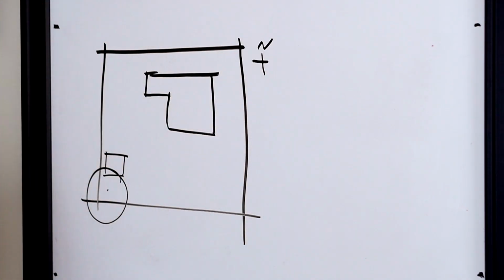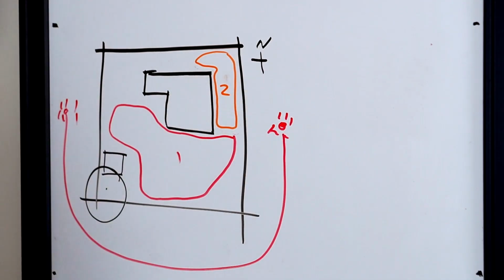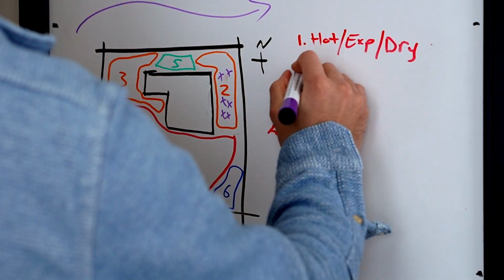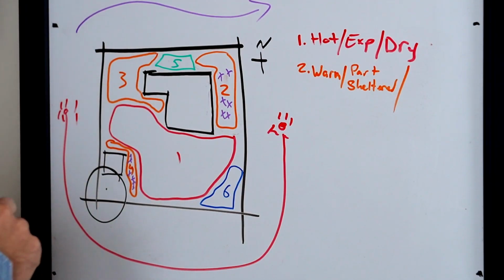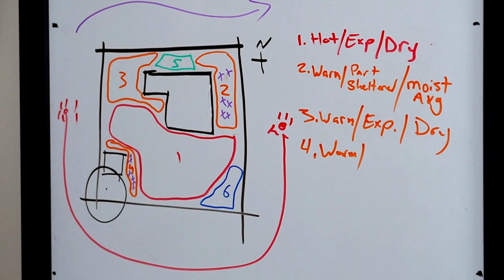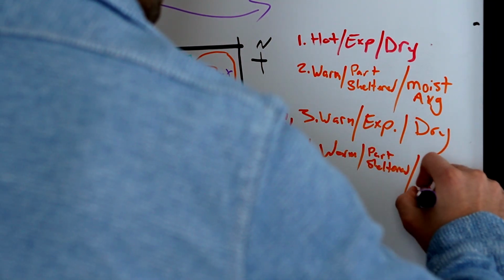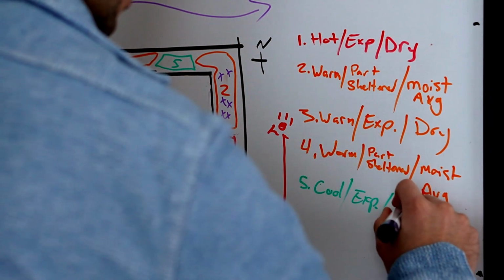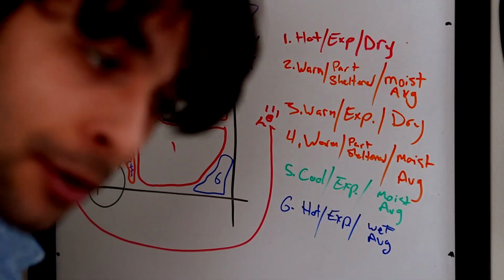Identify MICROCLIMATES in Under 15 Minutes!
Chat with me on instagram @BhaalooWildscapes

An overview of microclimate mapping for the average home gardener.

Images and videos sourced from
Pexels.com